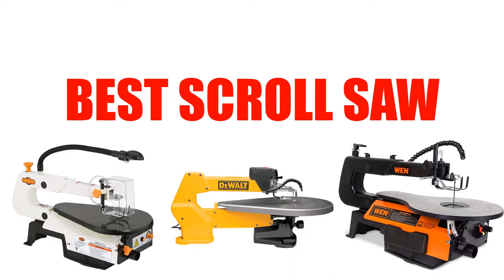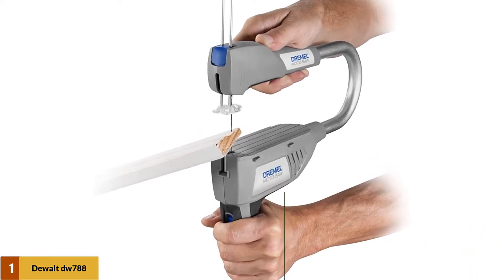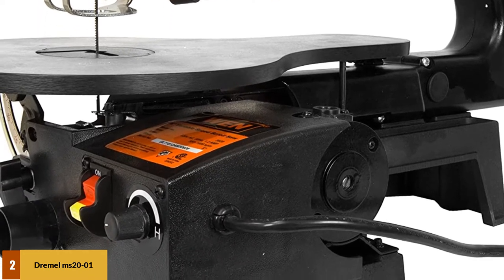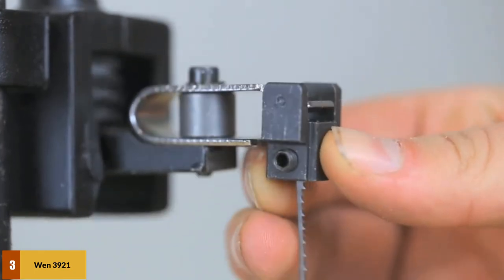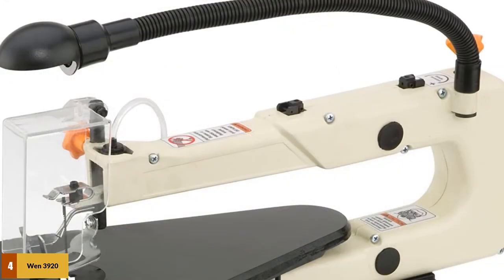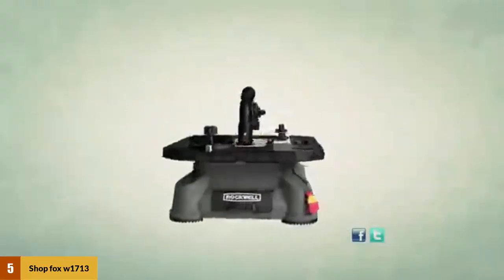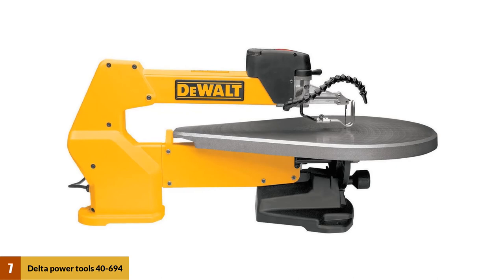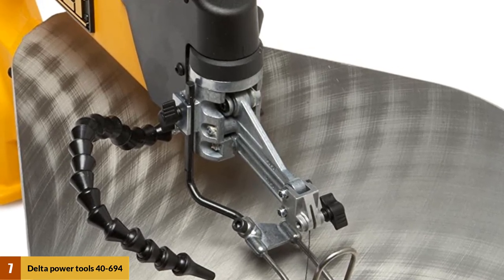Best Scroll Saw Reviews 2024 - Top 7 Scroll Saws Picks [Buying Guide]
Best Scroll Saw 2024
See update price & customer reviews of top 7 Scroll Saw:

Are you searching for the Best Scroll Saw?

If so, then you are in the right place for getting essential information on Best Scroll Saw.

In This Scroll Saw Review Video, We Will show you 7 top rated Best Scroll Saw to buy in 2024.  We made this list based on our personal opinion based on their price, quality, durability, brand reputation, User Feedback and other related issues.

Jump to the Section:
00:00 Introduction.
00:12 Dewalt Dw788 Scroll Saw Review.
00:50 Dremel Ms20-01 Moto-Saw Review.
01:31 Wen 3921 Scroll Saw Review.
02:20 Wen 3920 Scroll Saw Review.
03:05 Shop Fox W1713 Scroll Saw. Review.
03:36 Rockwell Bladerunner X2 Portable Tabletop Saw Review.
04:16 Delta Power Tools 40-694 Review.